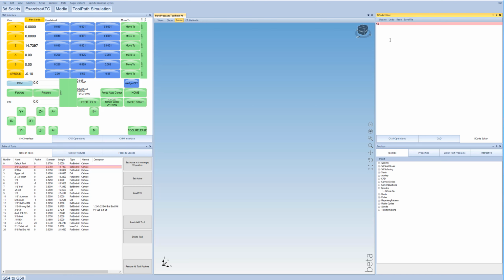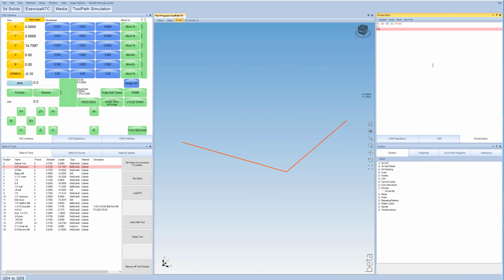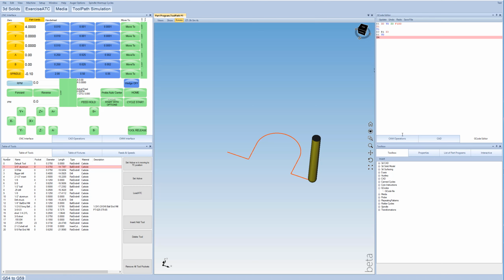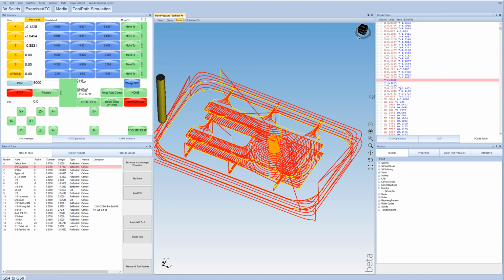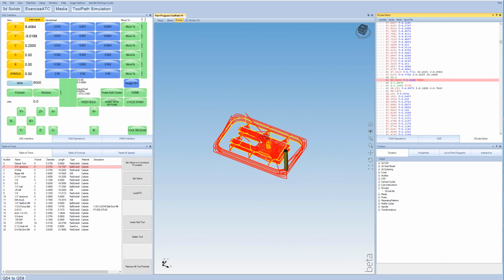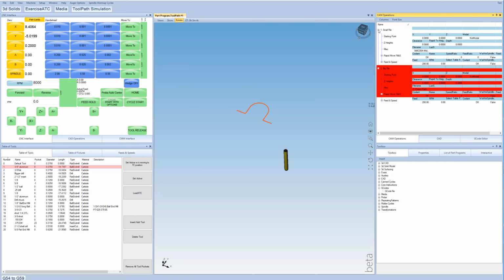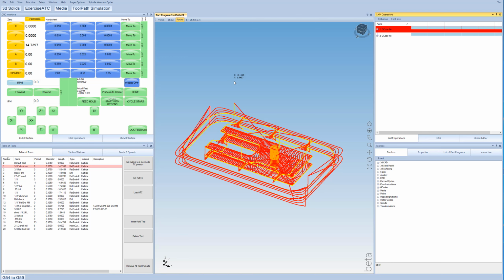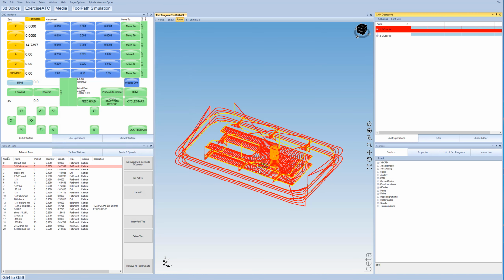GCode editor in 4C